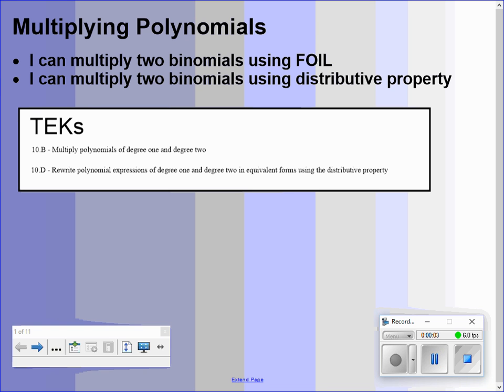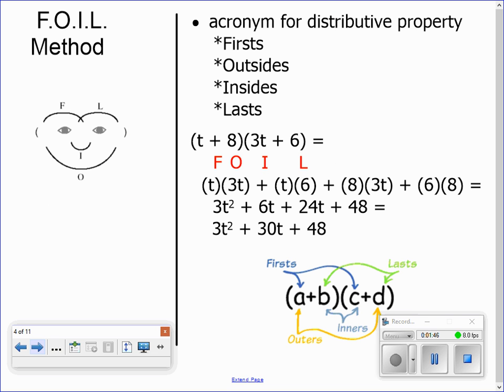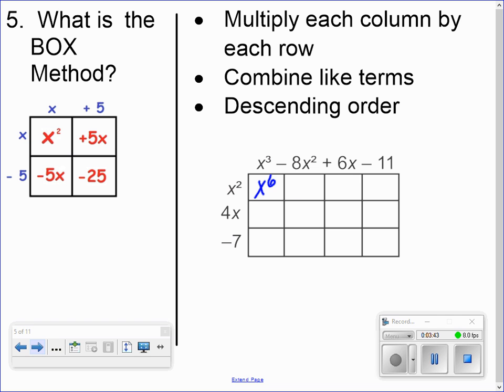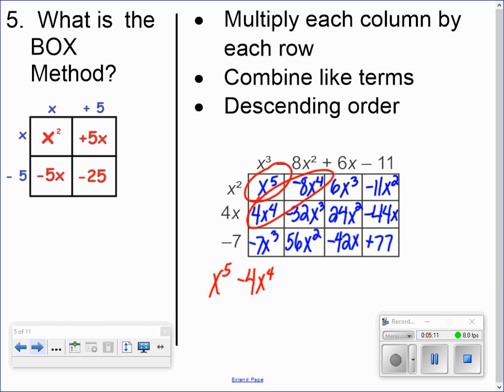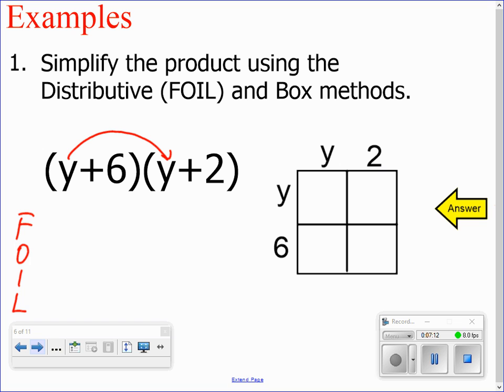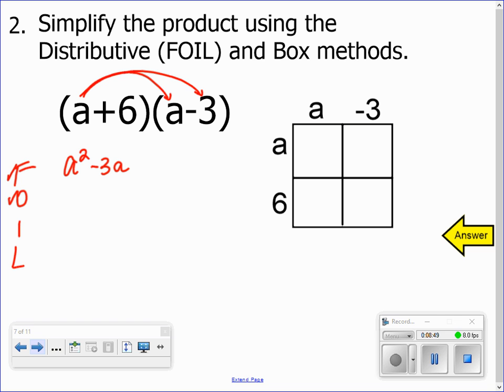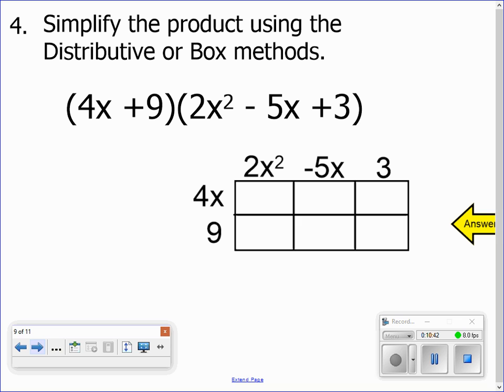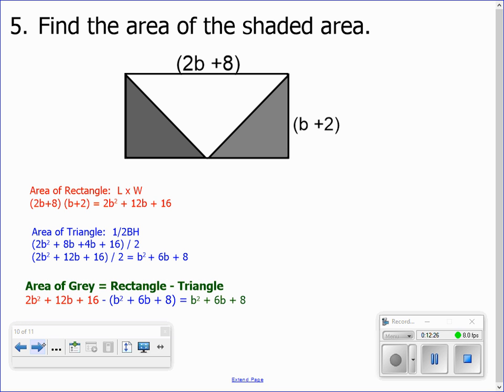Polynomials 5-8 Multiplying Polynomials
In this lesson we will discuss how to multiply polynomials. By the end of this lesson you should be able to multiply polynomials using the distributive property, FOIL method, and the box method.